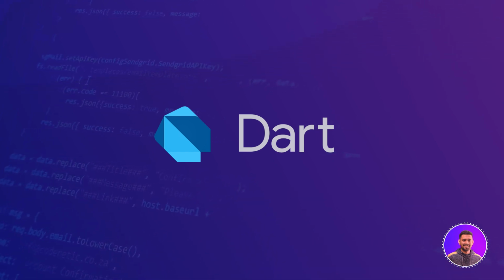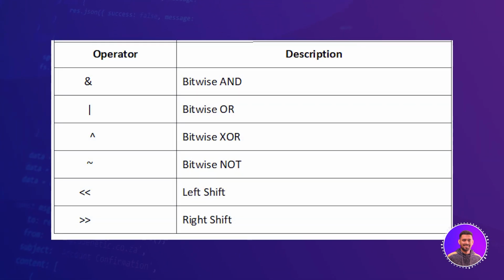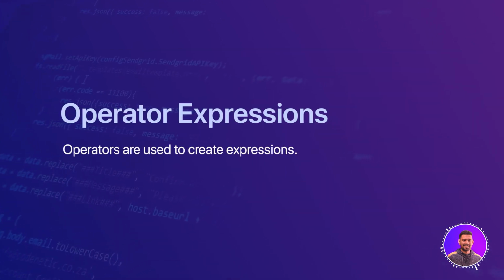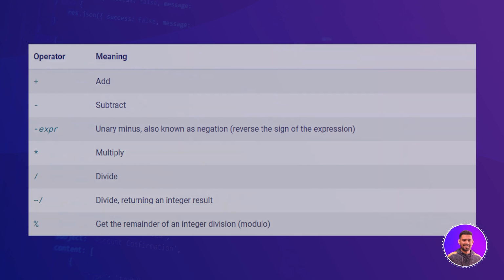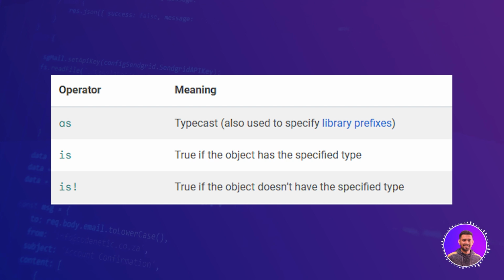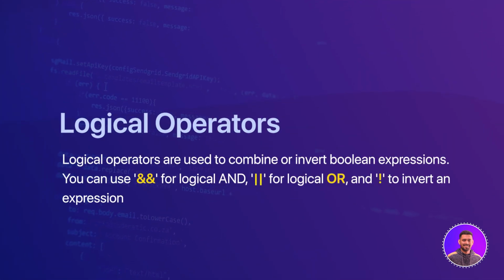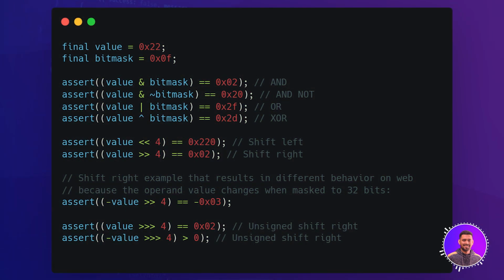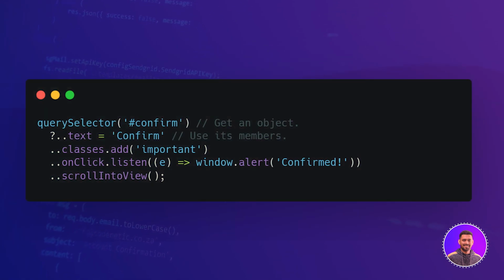Episode 3 :Exploring Dart: Operators | Season 2: Exploring Dart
🎯 Welcome to our Comprehensive Guide to Dart Operators! 🎯

In today's video, we're diving deep into the world of Dart programming, exploring the variety of operators that this robust language has to offer. From arithmetic and logical operators to bitwise, shift, conditional, cascade, and more, we're covering it all.

👉 WHAT YOU'LL LEARN:

Unary Operators: Understand the difference between postfix and prefix.
Arithmetic Operators: Master the art of mathematical operations in Dart.
Bitwise & Shift Operators: Learn how to manipulate individual bits.
Relational & Equality Checks: Get to grips with comparison and type checks.
Logical & Conditional Operators: Dive into logical AND and OR, along with ternary expressions.
Cascade Notation: See how to create a sequence of operations on the same object.
Special Considerations: Precedence, type test operators, and more.
💼 EXAMPLES:
We've included practical examples and explanations to make understanding these concepts as straightforward as possible.

Have any questions or need further clarification on any of the topics covered?

Happy Coding! 🚀